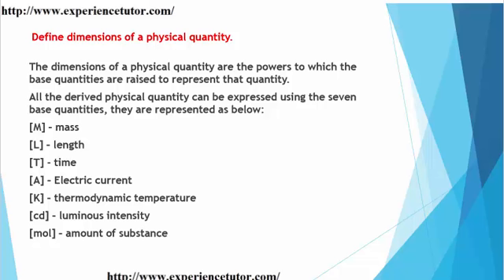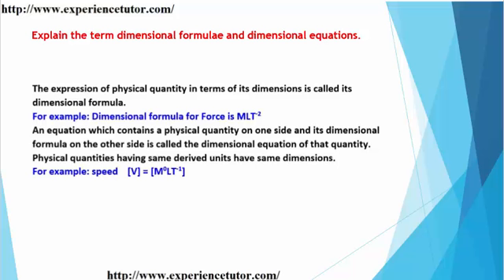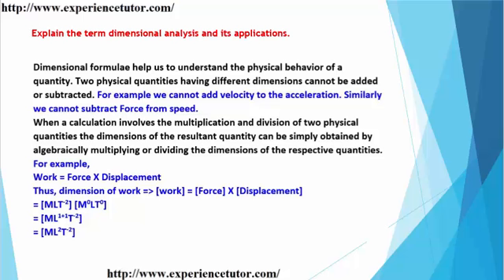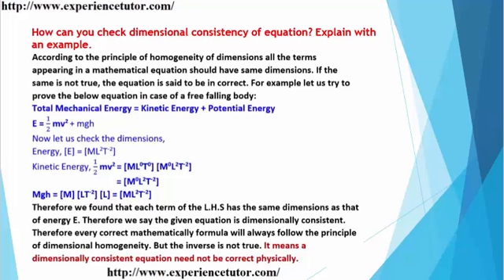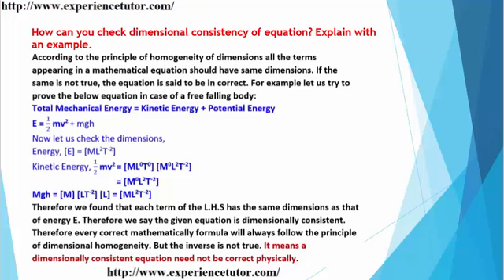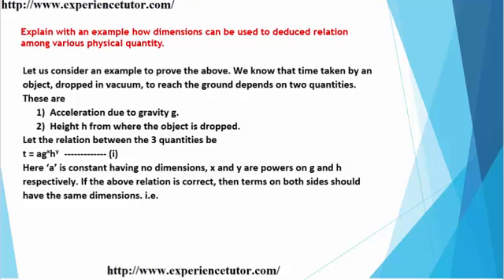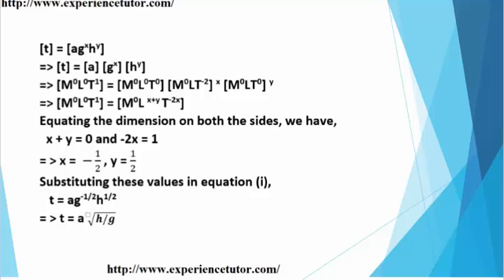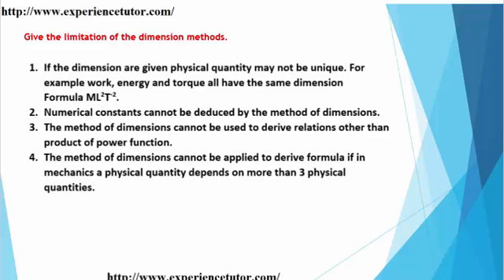Class 11 Physics Chapter 2 : Units and Measurements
Class 11 Physics Chapter 2 : Units and Measurements| ncert Class 11 Physics Chapter 2 : Units and Measurements | CBSE Class 11 Physics Chapter 2 : Units and Measurements